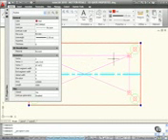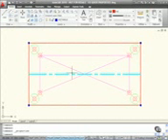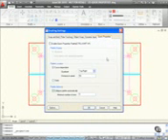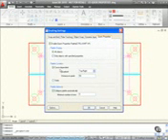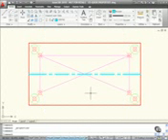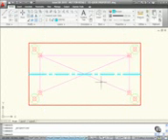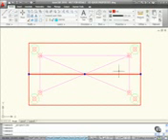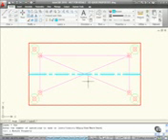03 03 Quick Properties mpeg4